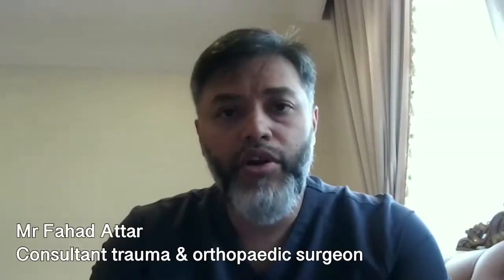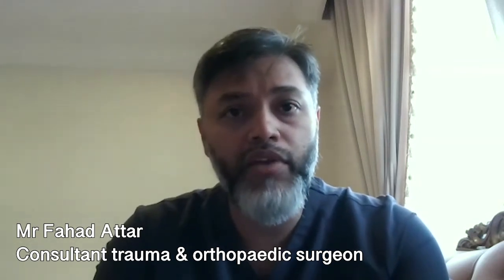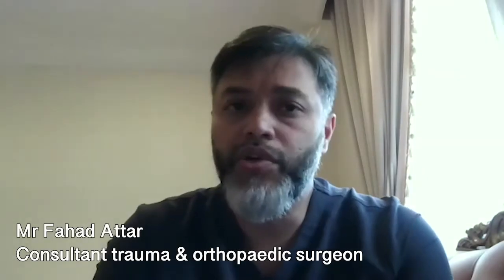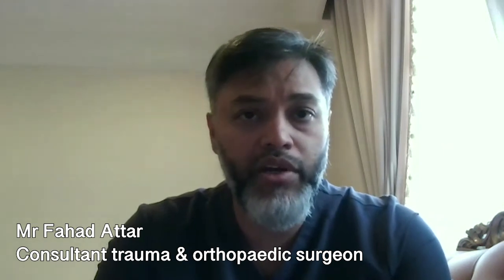FAQs about regenerative therapy treatment for osteoarthritis - Online interview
Regenerative therapy is a new treatment for osteoarthritis, that uses the patient's body's own healing ability. In this interview with leading consultant orthopaedic surgeon, Mr Fahad Attar, he explains all about regenerative therapy, who is the ideal candidate for this treatment, and what the possible complications are.

00:00 What exactly is regenerative therapy treatment for osteoarthritis?
00:47 Who is the ideal candidate for this therapy?
01:28 When and why exactly would someone require regenerative therapy treatment for osteoarthritis?
02:08 What can be expected from regenerative therapy treatment for osteoarthritis?
02:45 Are there are potential complications?